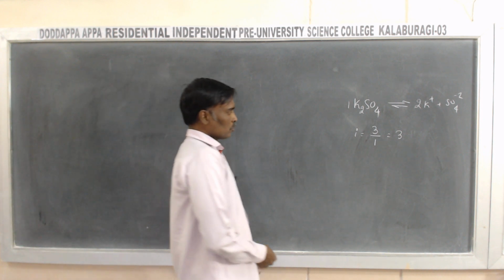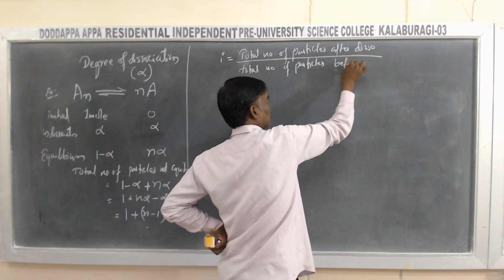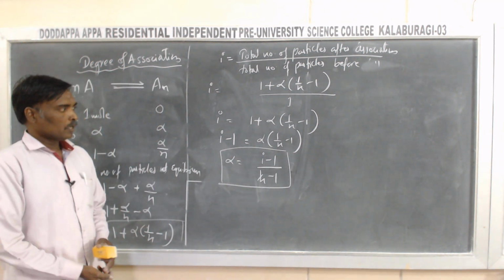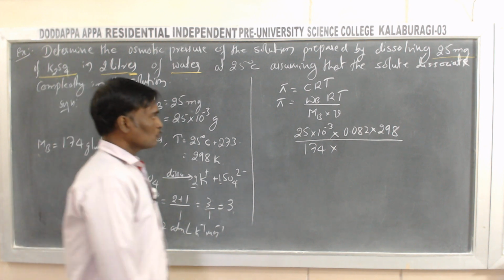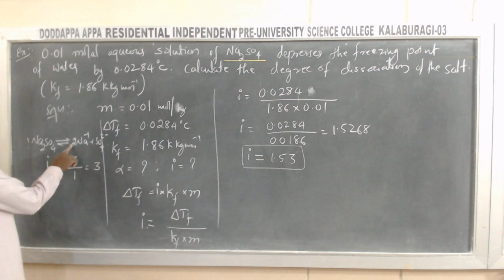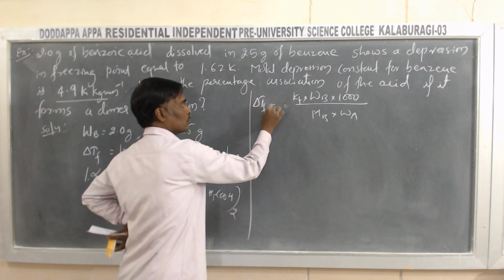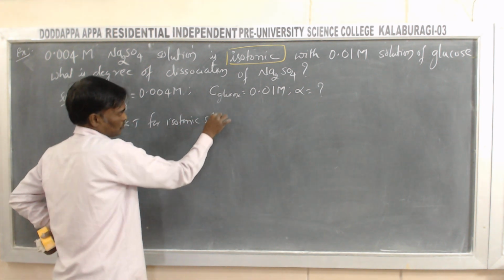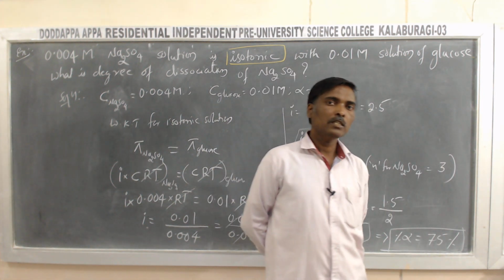CHEMISTRY-SOLUTIONS-Class-11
By Mahesh Tambe (Calculation of Degree of dissociation and association and Numerical)